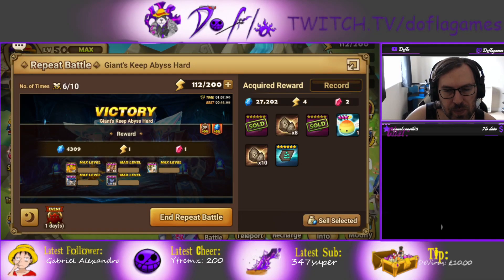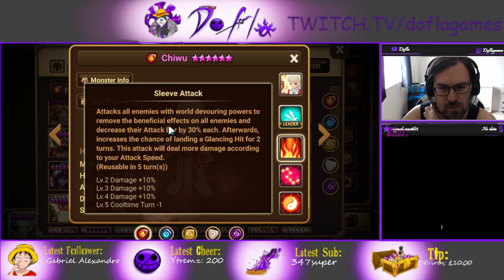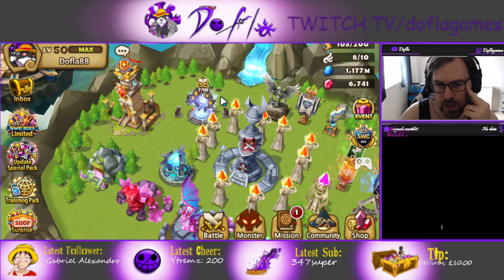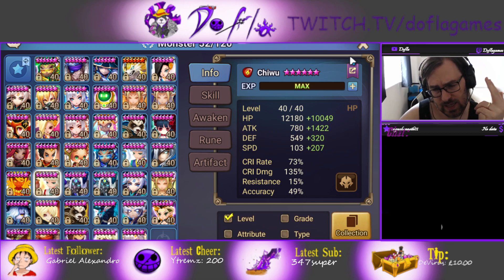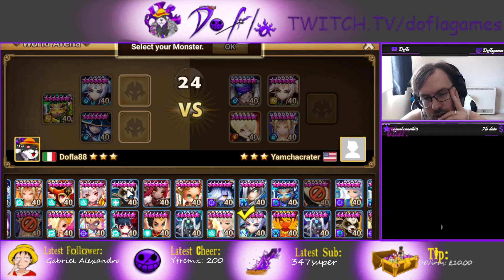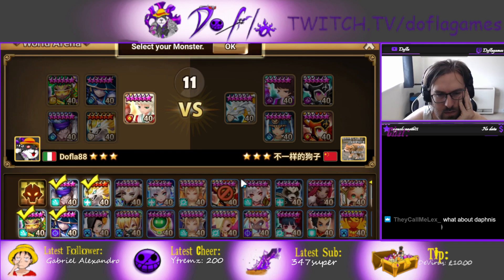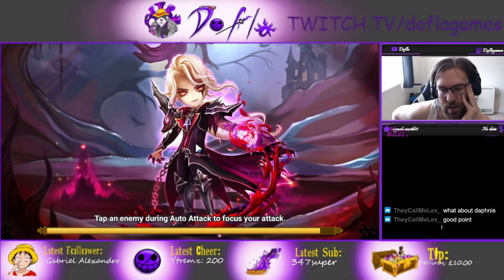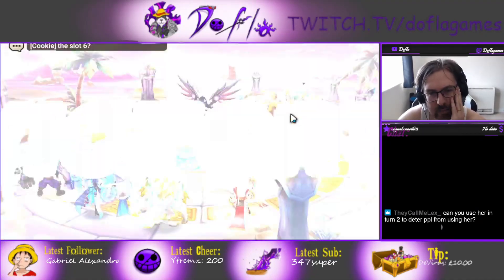Chiwu Is Insane After The Last Change! Summoners War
Chiwu Is Super OP Now!